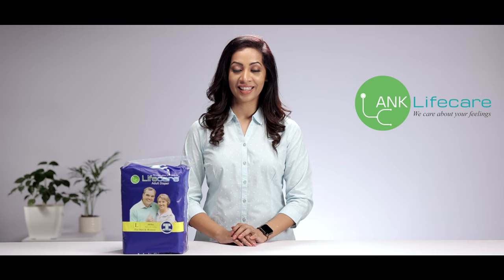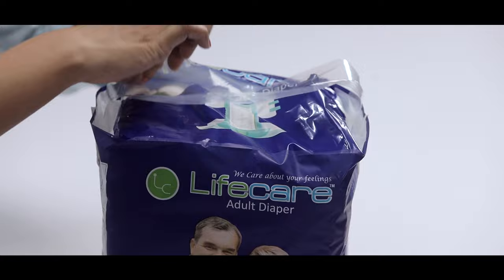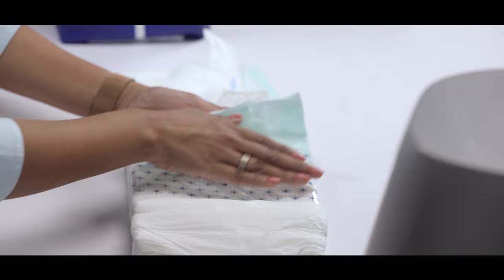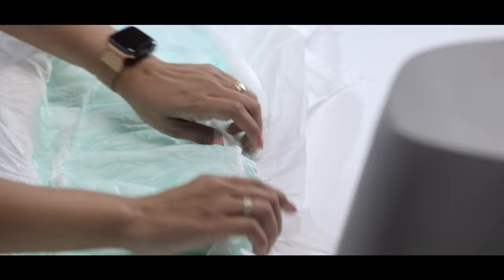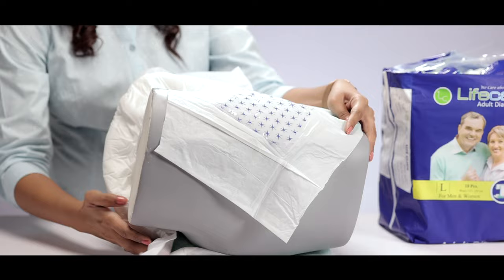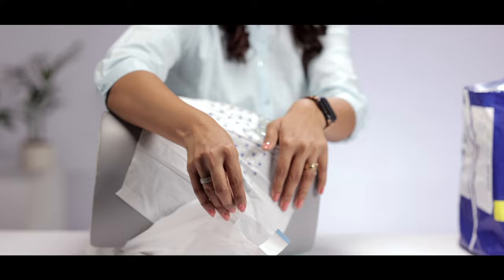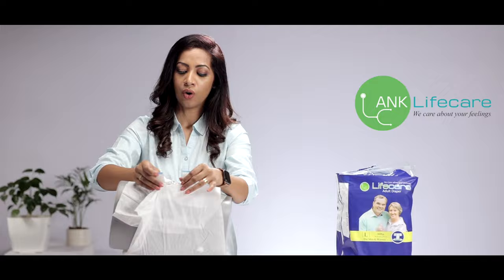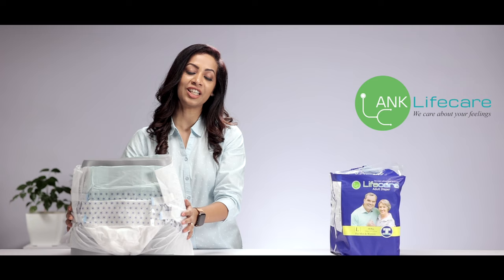HOW TO USE ADULT DIAPERS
welcome to life care ..Adult diapers provided by life care are comfy and convenient..
When replaced timely it keeps skin dry and comfortable

•let the patient lie on his side
•Open the diaper and make the hind part with tape facing upward
•turn the patient to the other side
•open the other side of the diaper in the same manner
•let the patient lie on his back, pull the frontal tapes to the belly and fasten it       in the correct area
• flexible pleats can be adjusted for better fit